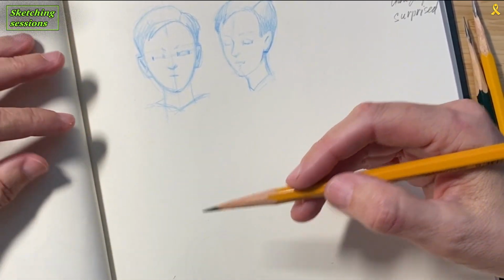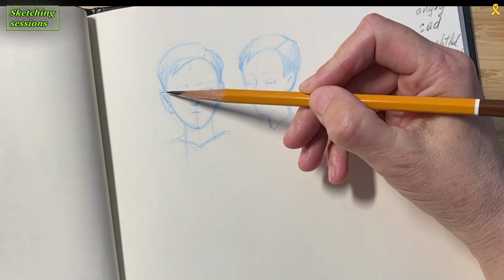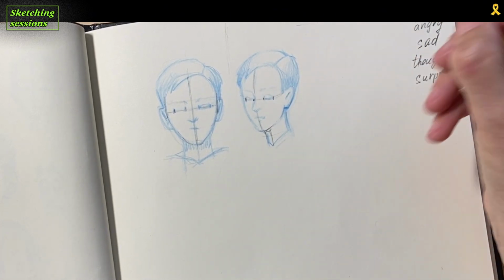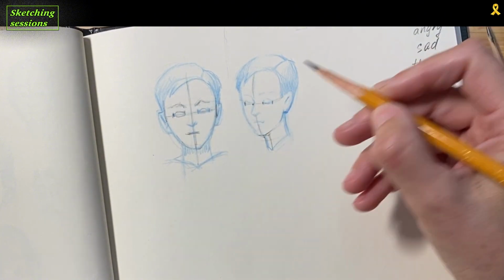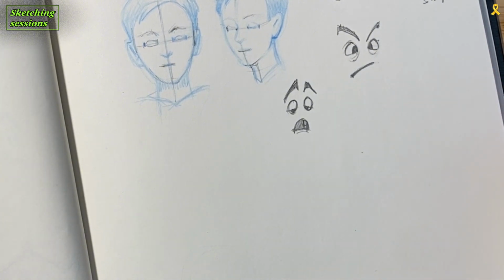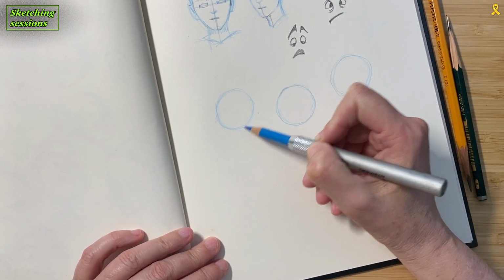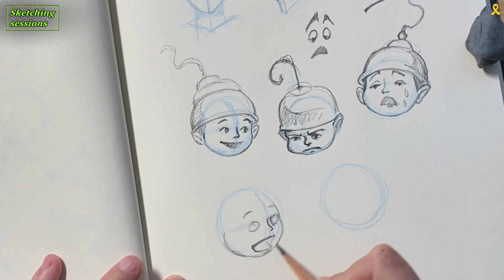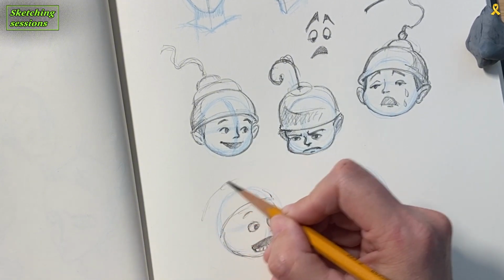Facial Expressions | Part 2. Sketching session #24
Welcome to part two of our deep dive into facial expressions! Building on the previous session, I’ll revisit the essential rules behind expressive faces and guide you in sketching various emotions with ease. Then, we’ll apply these techniques to my character, Sprig, showcasing how subtle details can completely transform your art. Whether you’re new to drawing or a seasoned illustrator, this video will help elevate your skills, enhancing the depth and liveliness of every character you create.

🔘 CHAPTERS:
00:00 Intro
00:50 Basics of face drawing
04:07 Three main features
07:43 Sprig comes alive

This channel focuses on Drawing, Sketching, the Art Process, Art Tutorials, and how to draw (step by step). I create these videos for educational and entertainment purposes, exploring Pencil Sketches, Pencil Drawings, Digital Drawings, and Digital Art. All opinions are my own. By watching, you agree I’m not liable for any harm or loss from following the content. Always do your research or consult a professional when needed.